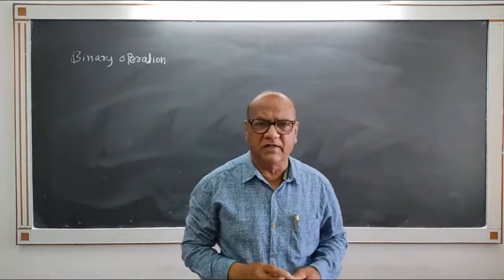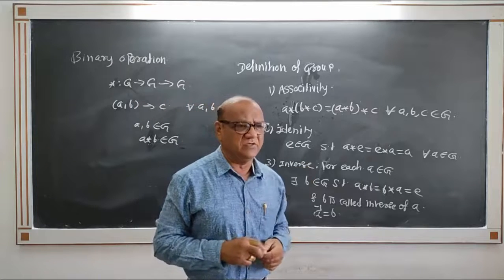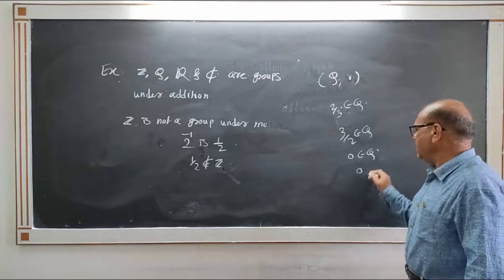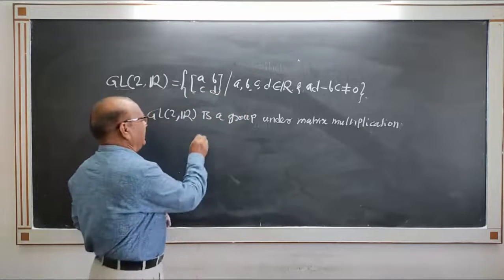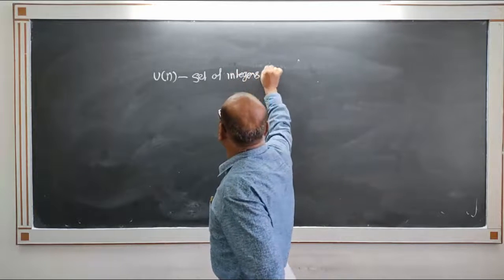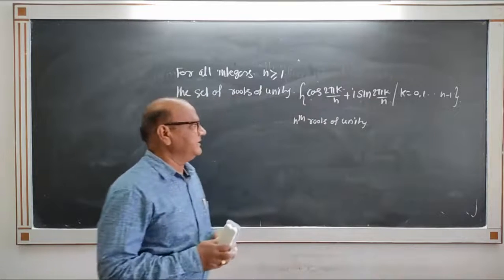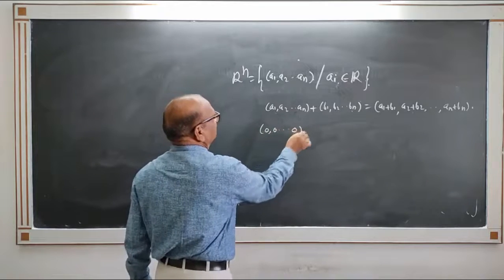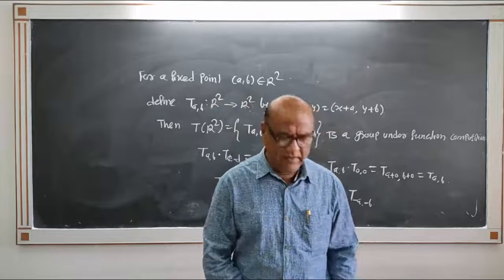M.Sc. (Mathematics) |Sem-III |MT 334: Group Theory| Dr. Subhash Pawar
Chapter: Groups, Subgroups and Cyclic groups
Topic: Groups
Lecture No. 1
Binary operation, Identity, Inverse, Group
This video explains the definition of Group and some examples of groups